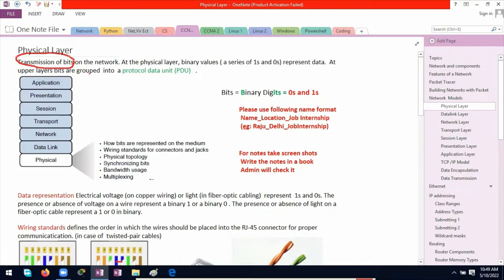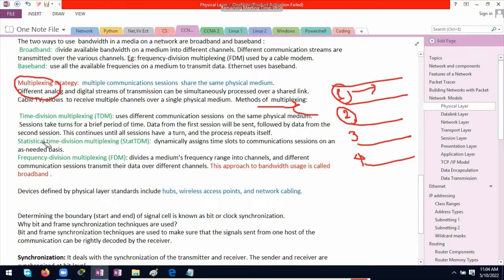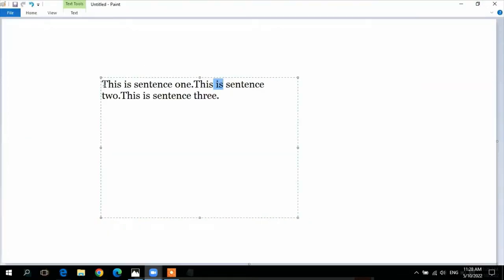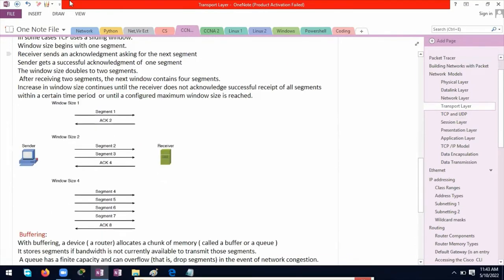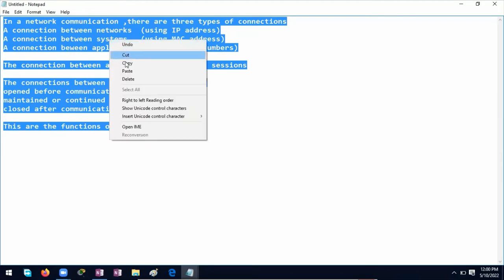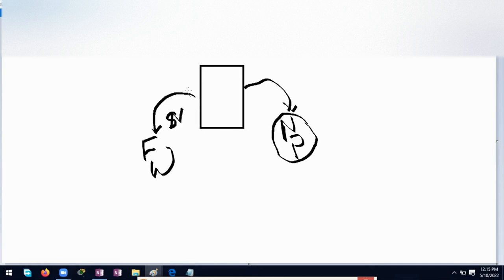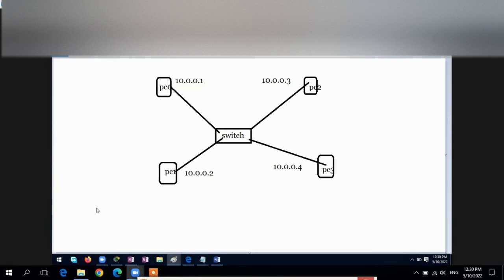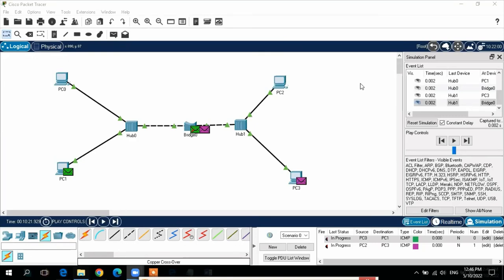Free CCNA Class 2 | OSI Model layers in a computer network- Day 2 | Cisco Training Classes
Real_Engineering_Classes - Network Fundamentals - Day 2 -
This is a Free series on Cisco CCNA. In this video lecture, fundamentals of Networking. He goes on to simplify the whole process of why we need a network and explains how they all work together in harmony.
Learn computer network layers or OSI layers in a computer network, OSI Model, OSI reference model, or open system interconnection model or networking model including Application Layer, Presentation Layer, Session Layer, Transport Layer, Network Layer, Data Link Layer, and Physical layer. Definition, Function, and use of the OSI network model. Protocols in computer network layers of OSI model.

OSI Model defines and is used to understand – How data is transferred from one computer to another in a computer network?
But if one computer is based on Microsoft Windows and the other one has MAC OS installed, then how these two computers are going to communicate with each other?

To accomplish successful communication b/w computers or networks of different architectures, the 7-layered OSI Model or Open System Interconnection Model was introduced by the International Organization for Standardization in 1984.
What is OSI Animation
What is Open System Interconnection Mode
Explain OSI 7 layers -
Application Layer
Presentation Layer
Session Layer
Transport layer
Network Layer
Data Link Layer
Physical Layer

Lear with Practical and with Examples

CCNA Full Course in English |CCNA 200-301 Full course| CCNA Routing & Switching
Hello friends you are welcome to this channel. In this video, I have described the CCNA course.
these questions are answered in this video:-
What is the CCNA course?
CCNA Class First
Note - | NOTE | - All the images, pictures, screenshots & music shown in the video belong to the respected owners, not. me. I am not the owner of any picture and other content which does not belong to me or myself shown in the video.

"Thank You So Much For Visit Here And For Giving Me Your Golden Time To Watching My Videos"

Want to become a CCNA Network Engineer? Cannot find any appropriate FREE video, that is legal? Cannot find any quality video that breaks down the learning process into simple to follow steps? Well, Networking came into being to bring quality training to students for FREE. We currently have a large database of different training videos covering almost all the major certifications in the world. Get your CCNA certification in 15 days! Come and join us to secure your future in the journey of Computer Networking Career.
Latest Technology
Computer Classes
Computer Knowledge
Computer Questions for Delhi Police Head Constable
Most Important Computer Quesitons
Shortcut keys